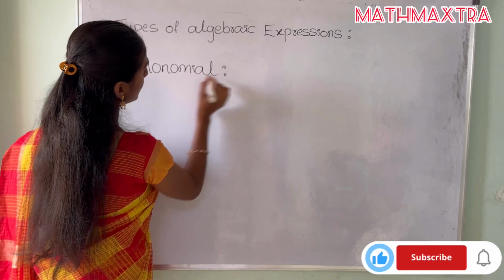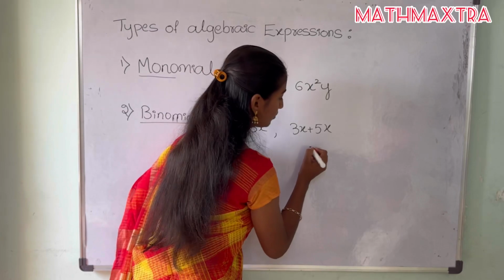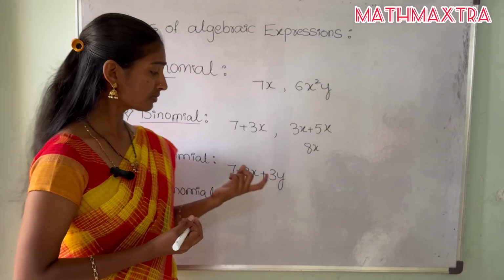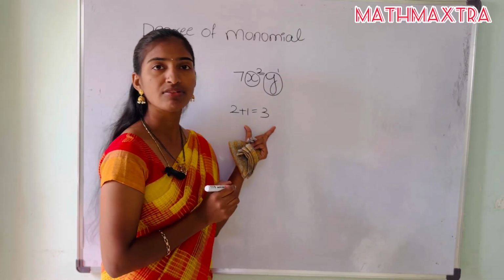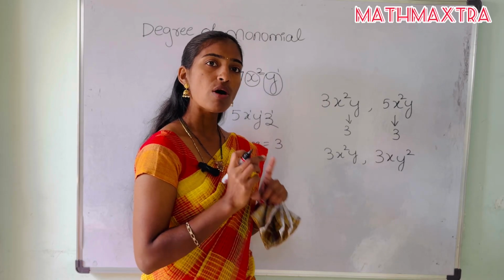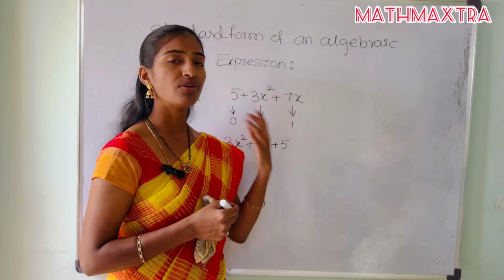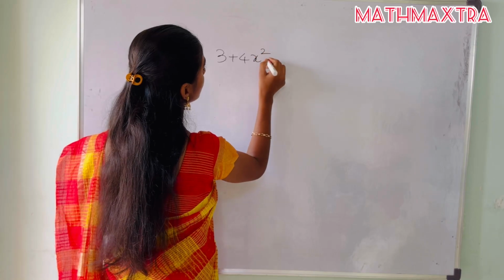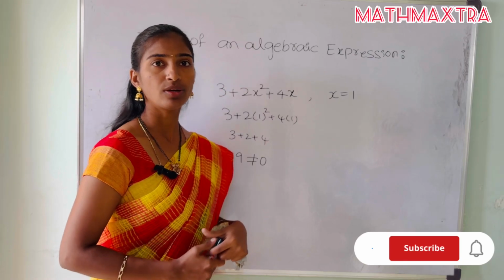ALGEBRA part-2 | Maths by SARITHA | TS-TET | SGT | SA | Competitive maths